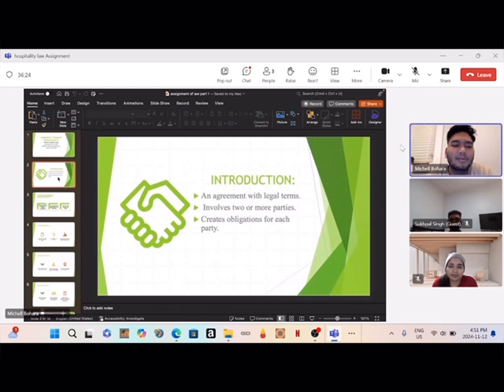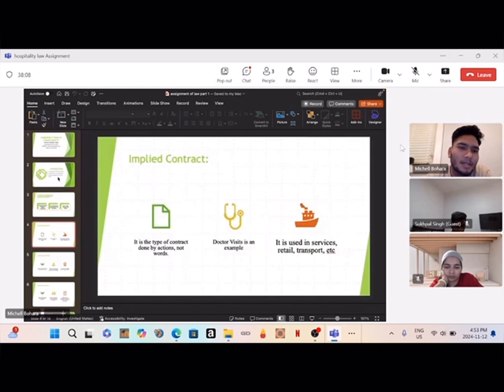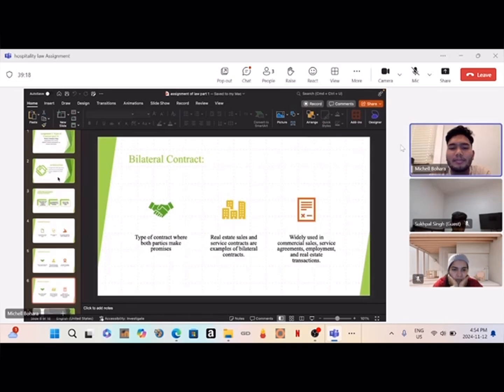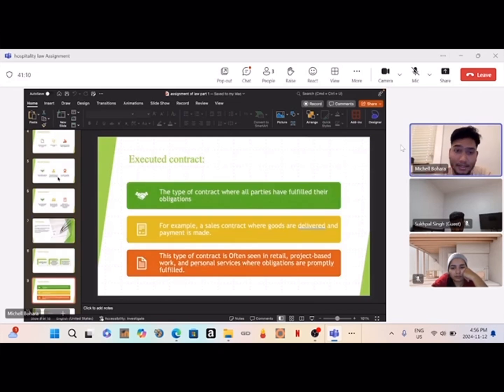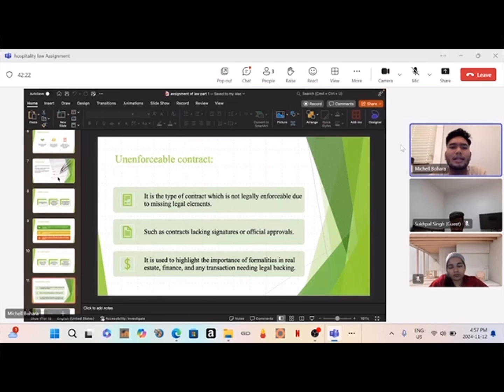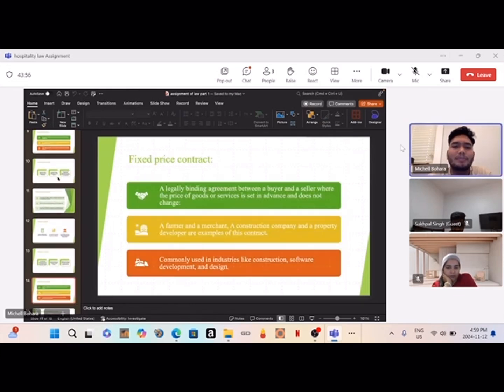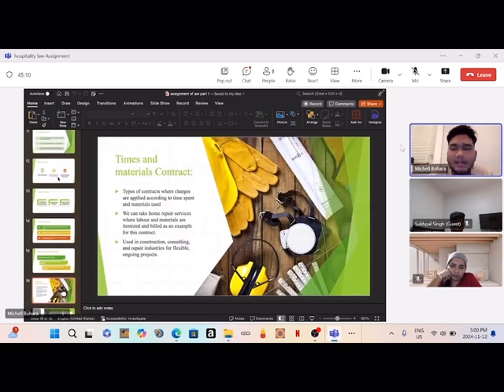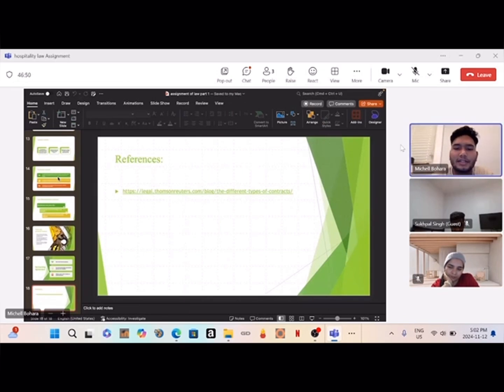Explaining about types of contracts and short interview with my colleague at last 🥰